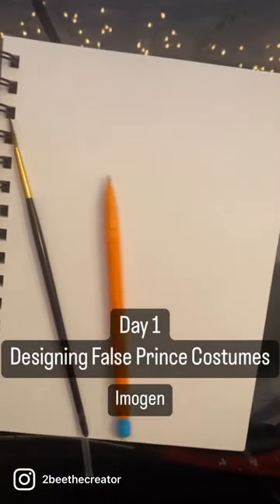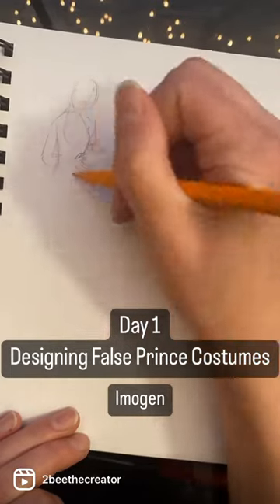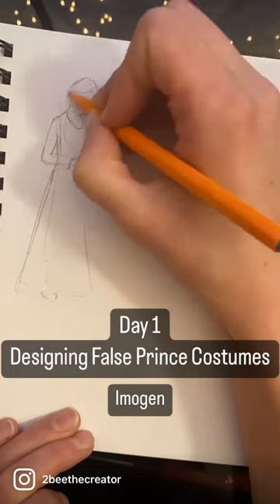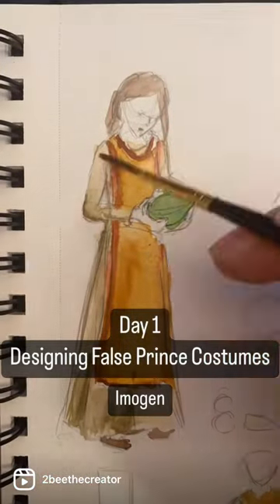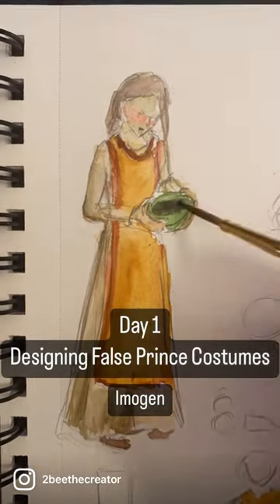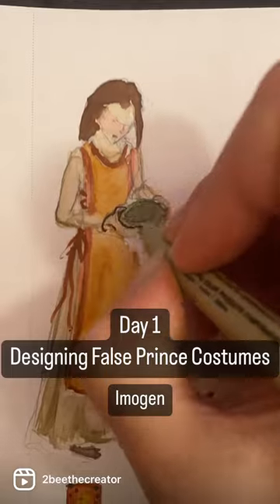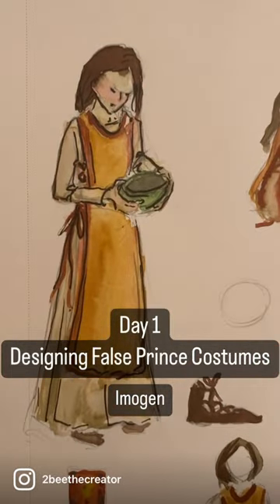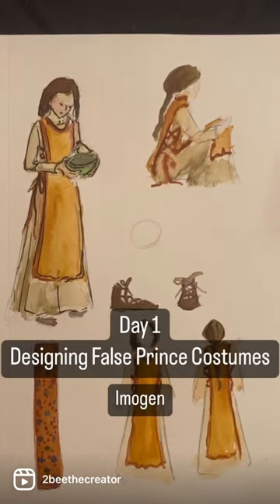Designing Costumes for the False Prince! Day 1